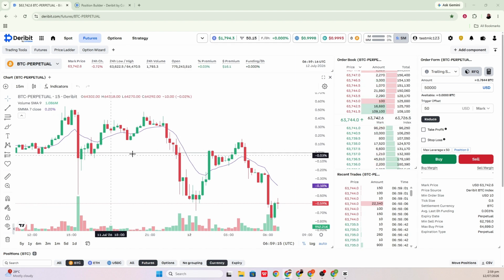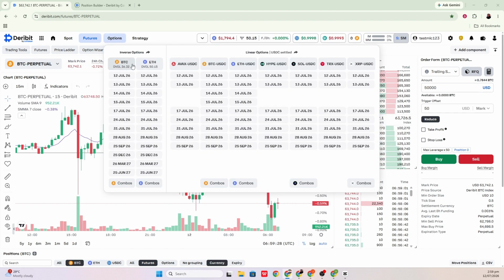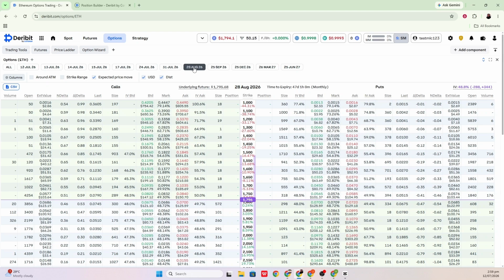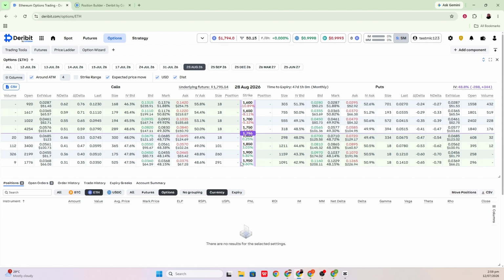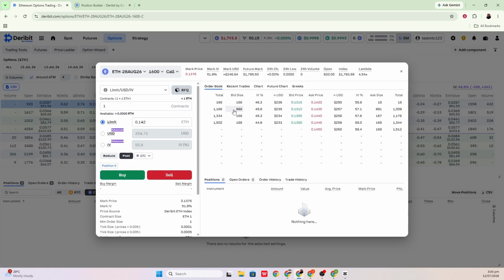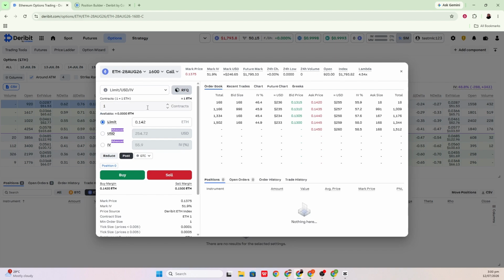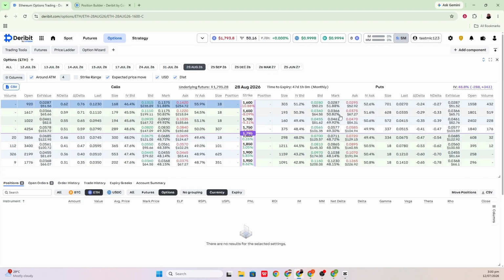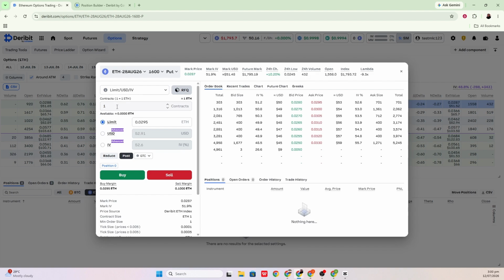How To Build A Long Straddle Options Strategy On Deribit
Learn how to build a long straddle options strategy on Deribit step by step. In this beginner-friendly tutorial, you'll learn how to choose the right expiration date, identify the at-the-money strike price, buy both a call and a put option with the same strike and expiration, configure your order settings, and understand the maximum risk of a long straddle strategy.

Video Chapters
00:00 - Introduction
00:08 - What Is a Long Straddle?
00:15 - Choose an Expiration Date
00:30 - Select Your Asset
00:38 - Find the At-the-Money Strike Price
00:56 - Buy the Call Option
01:21 - Buy the Put Option
01:42 - Keep Both Positions Balanced
01:51 - Understand the Maximum Risk